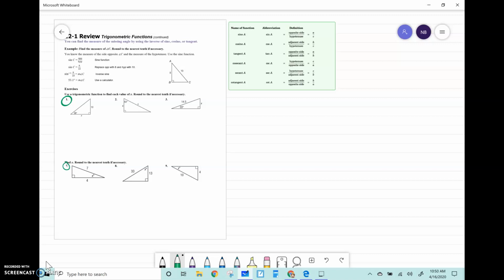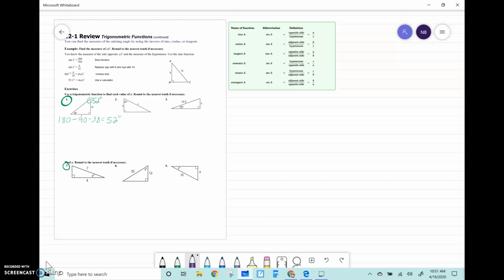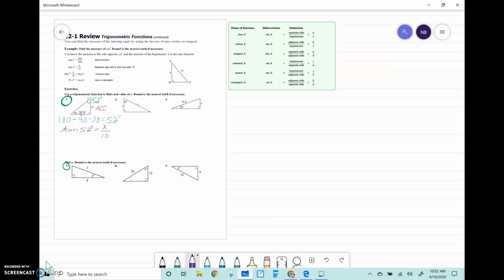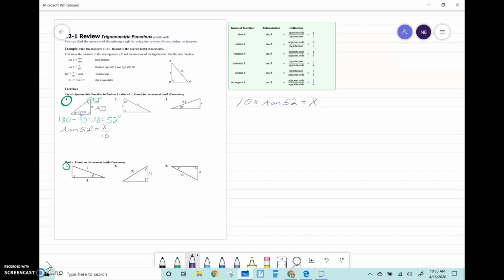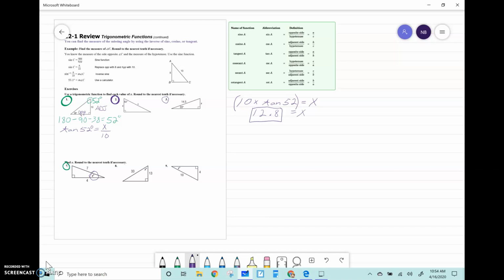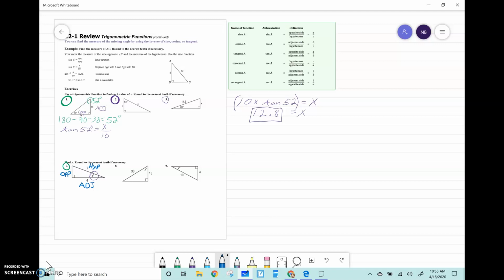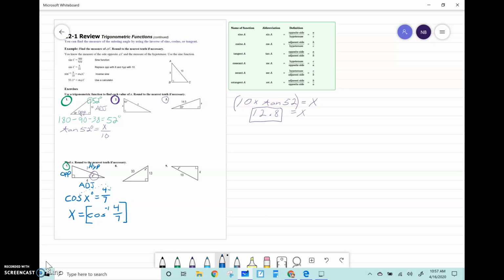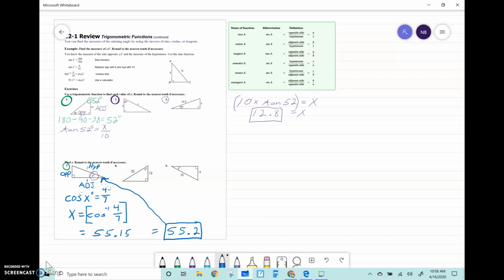Part 2 Spring Break Review